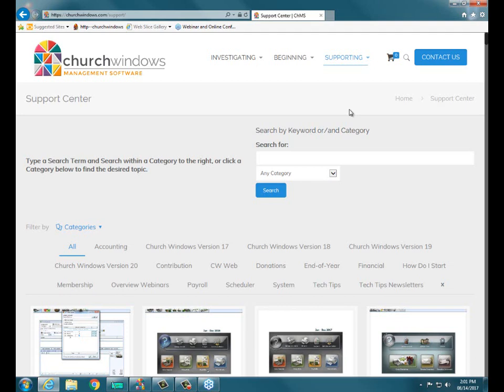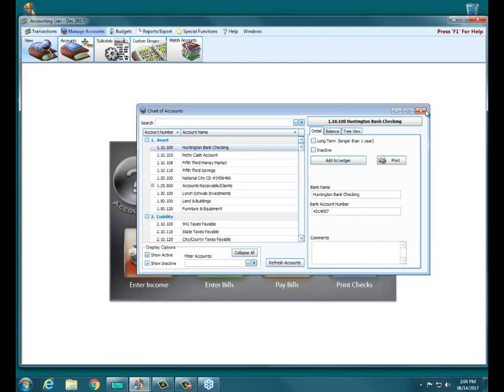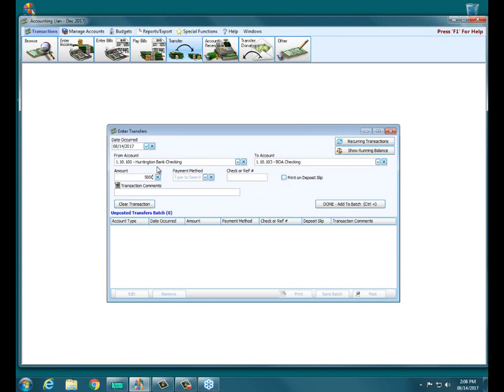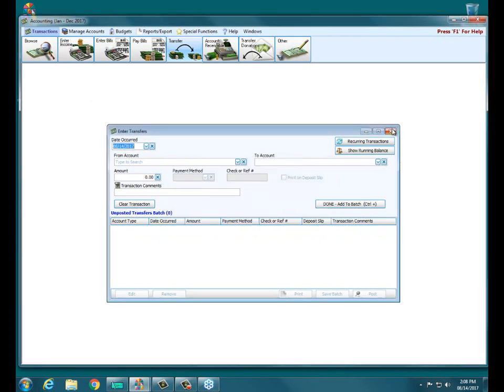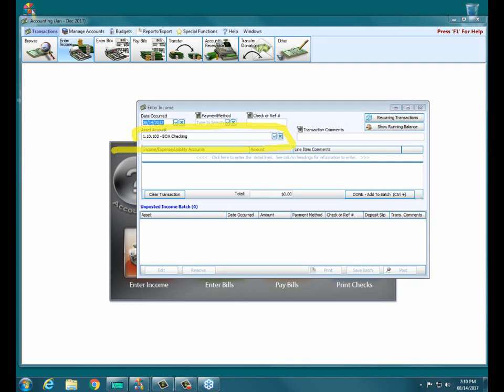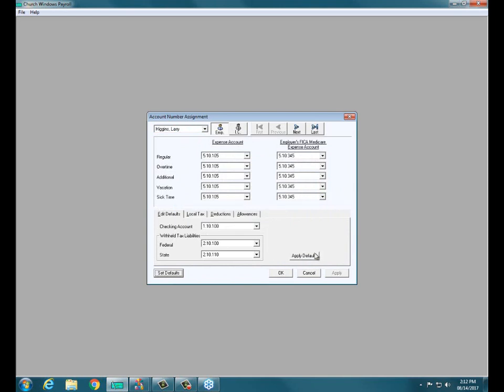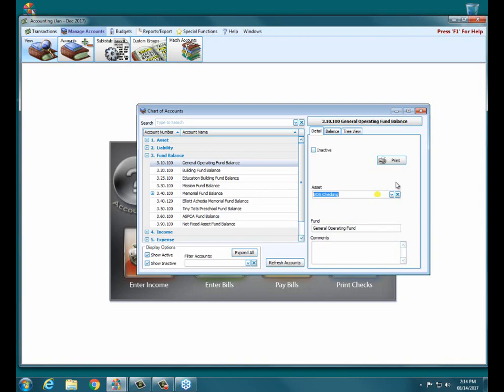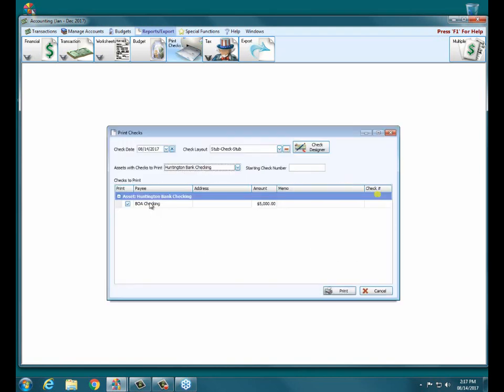Church Windows v19 - Accounting: Changing Banks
In this video, learn how to change to a different bank - setup transfers. Presented 8/14/2017.